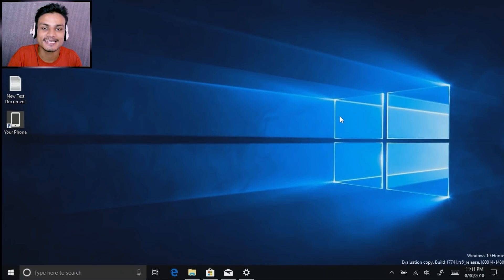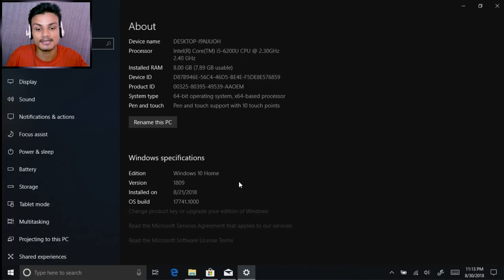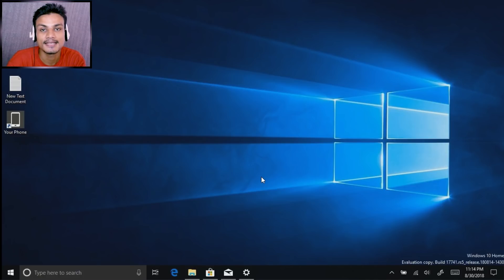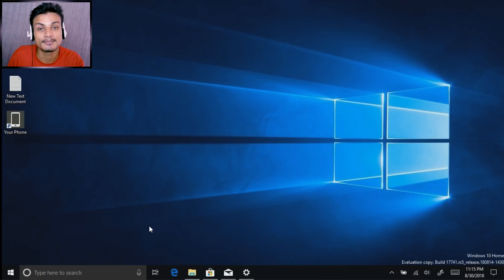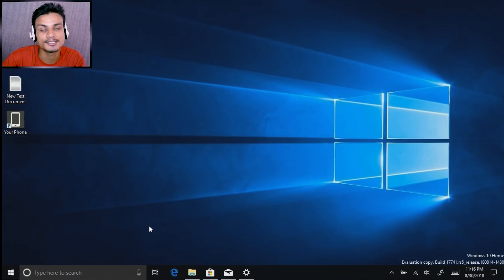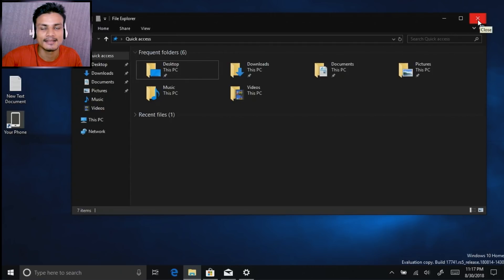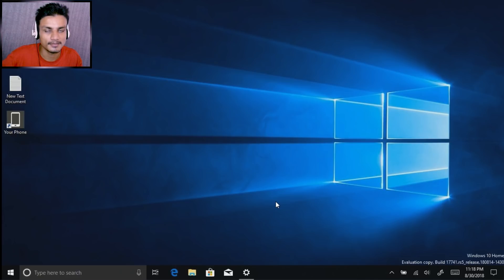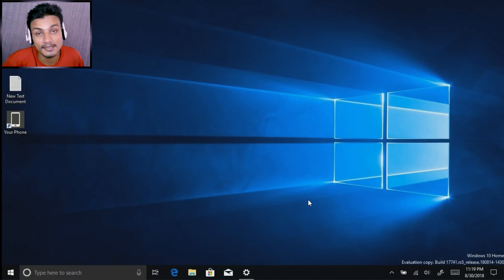This Is Windows 10 October Update Preview (Windows10 Version1809)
The Windows 10 October update is almost ready, also known as Windows 10 version 1809...